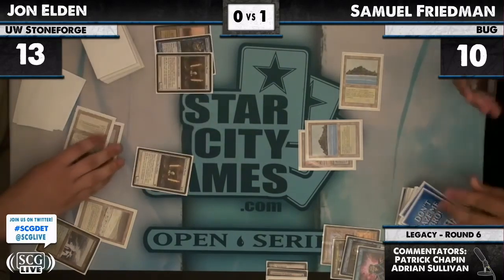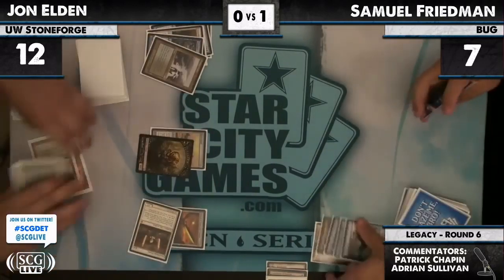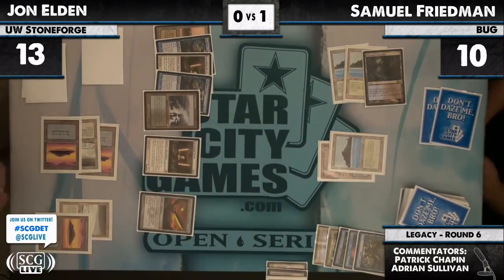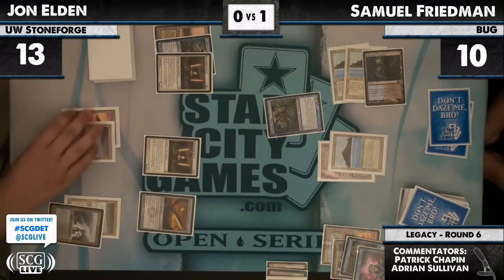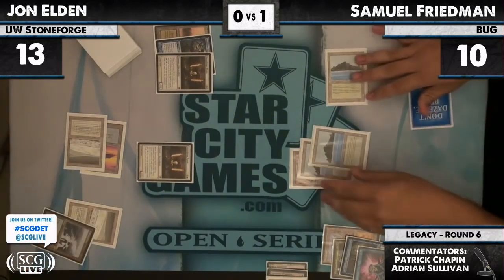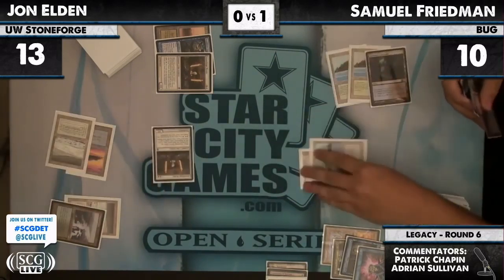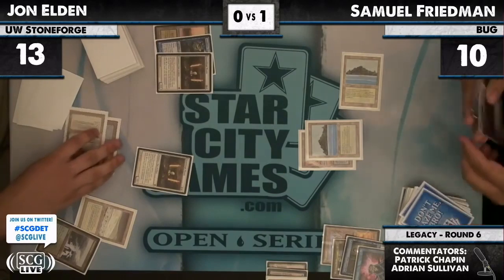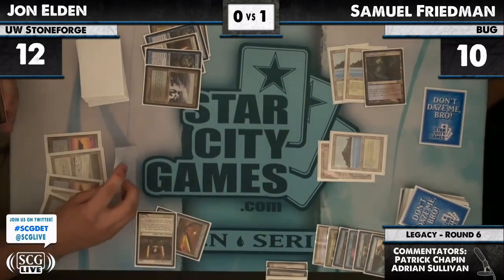Best CHEAT in Magic the Gathering History @ Star City Games